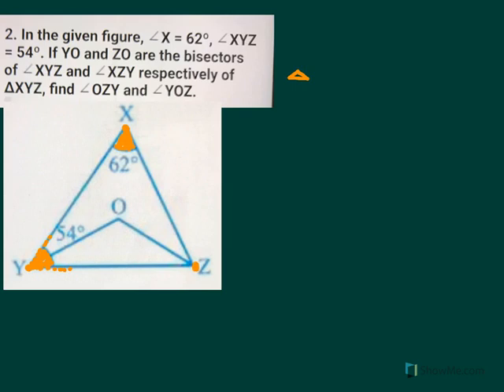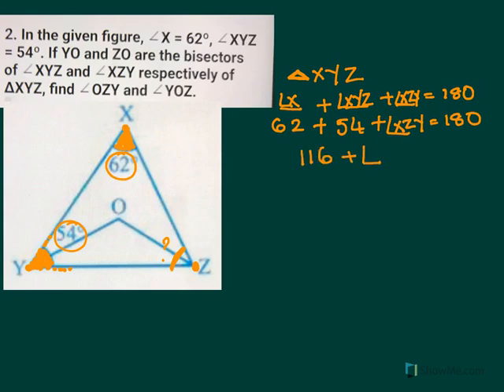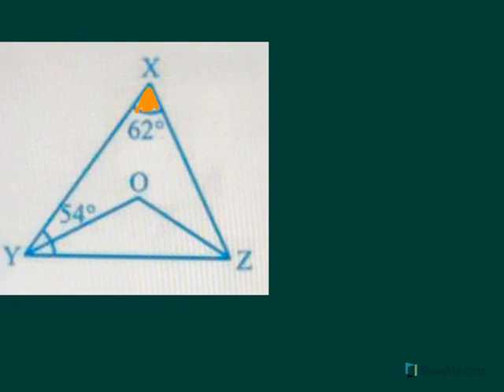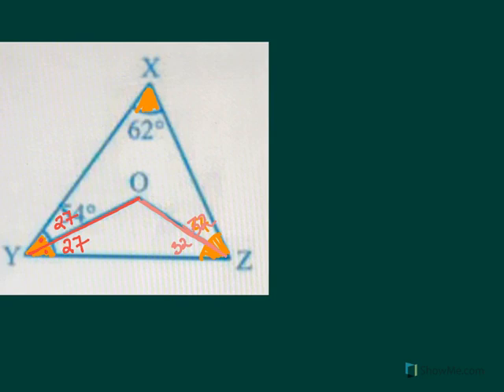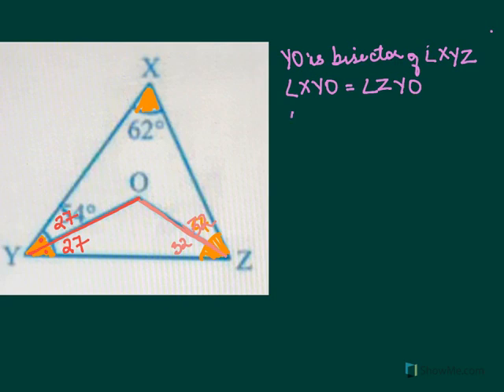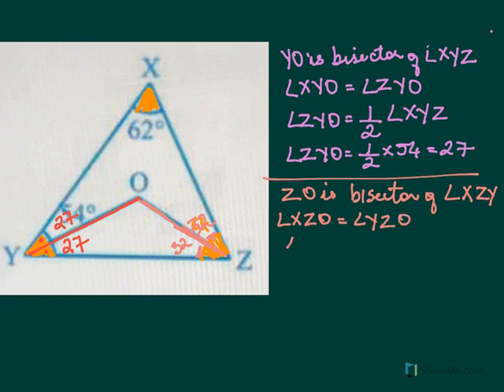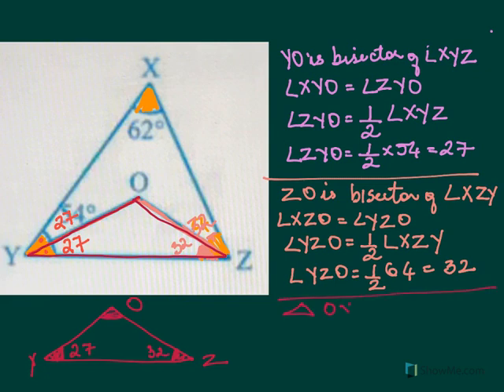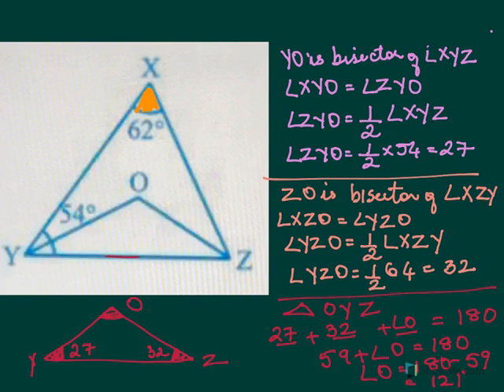CLASS 9/9N/NCERT 6.3/2/LINES AND ANGLES